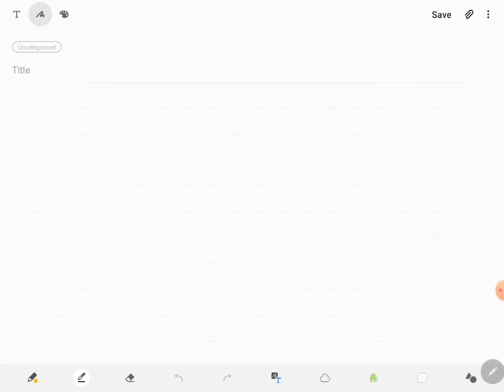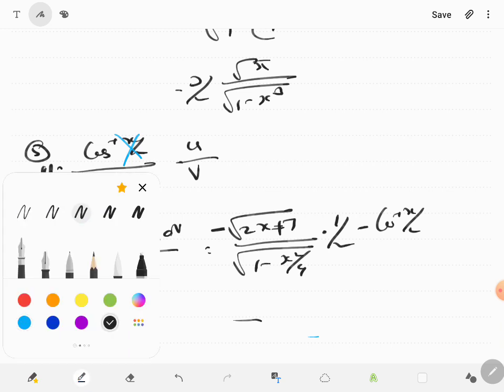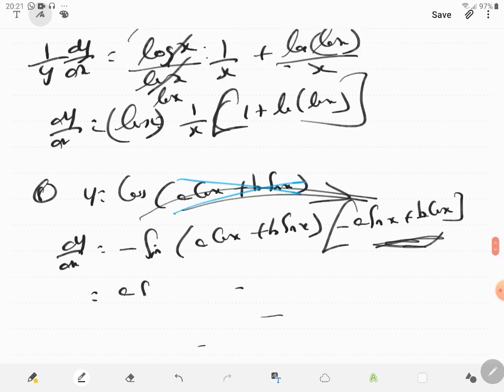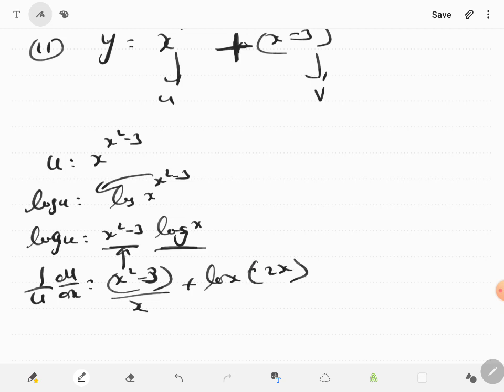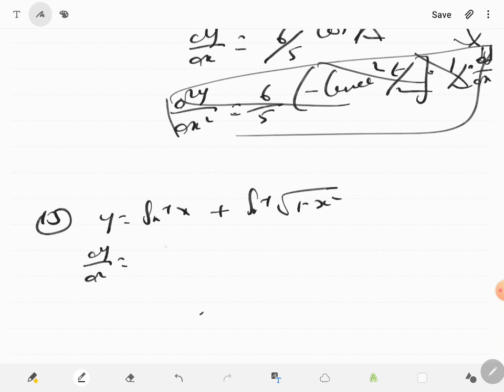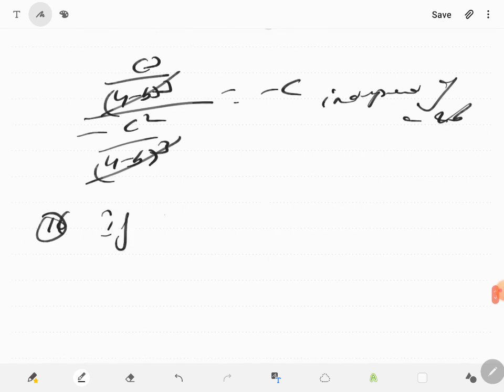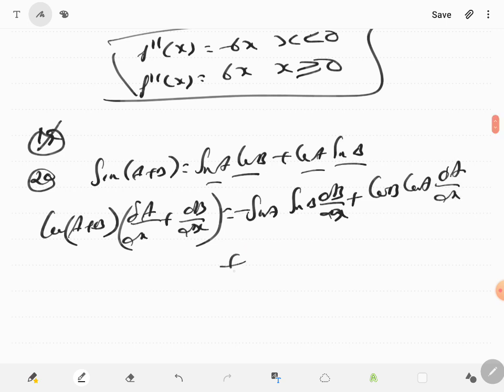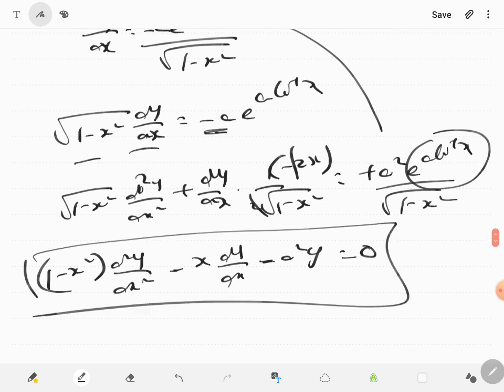differentiation miscellaneous exercise full